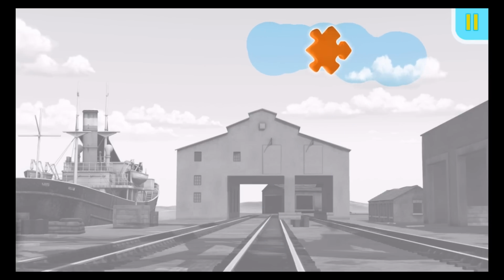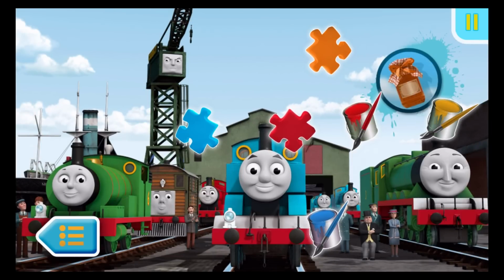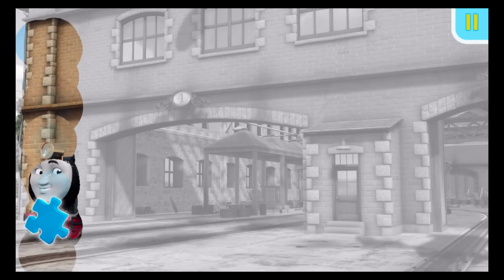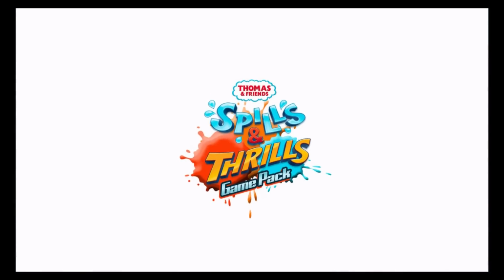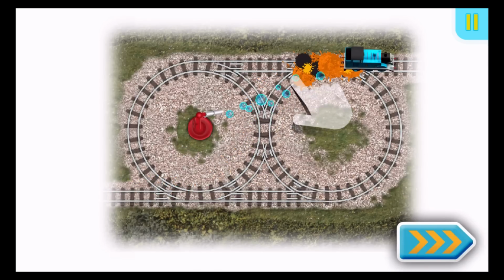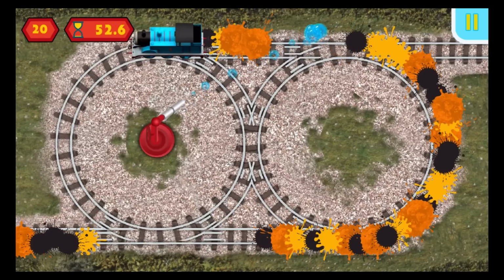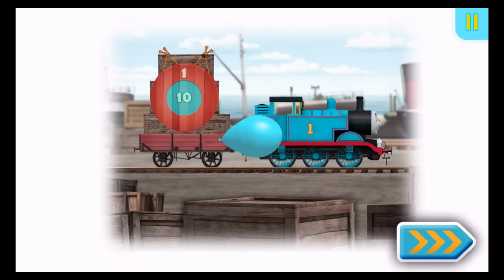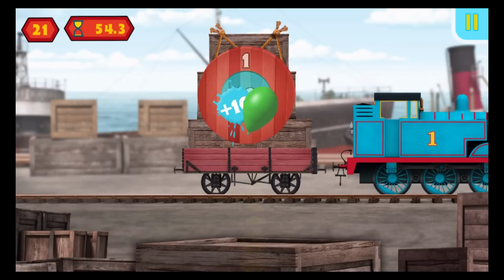Thomas & Friends: Spills & Thrills Game Pack (HiT Entertainment) - Best App For Kids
Calling all little engineers! The Thomas & Friends: Spills & Thrills Game Pack features three interactive scenes, each with a mini game, three coloring activities and three jigsaw puzzles. Easy and hard difficulty levels ensure that kids of every level enjoy the fun, and enhanced drawing activities will keep them coming back for hours of play. Featuring characters, engines and locations from the all-new Thomas & Friends DVD adventure, kids can help Thomas explore the Island of Sodor with all his favorite friends including James, Percy, Cranky, Millie, Stephen, the Earl and more!